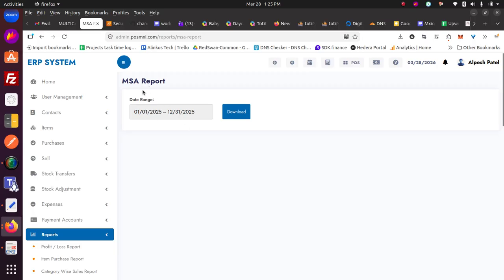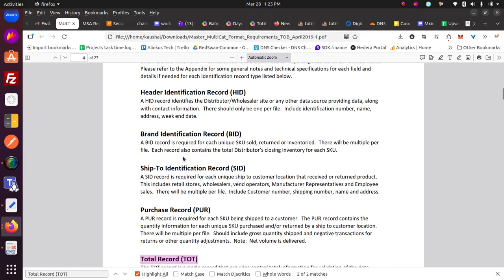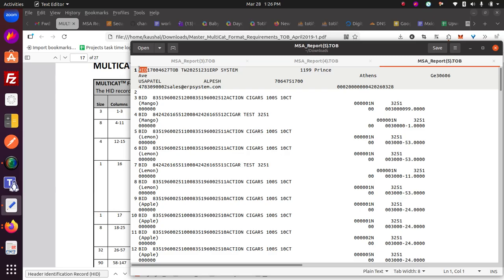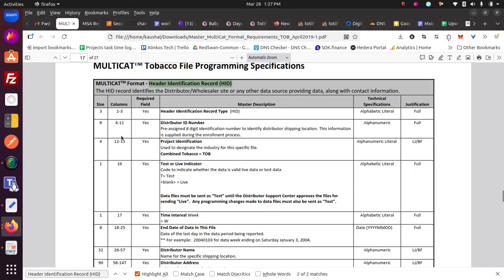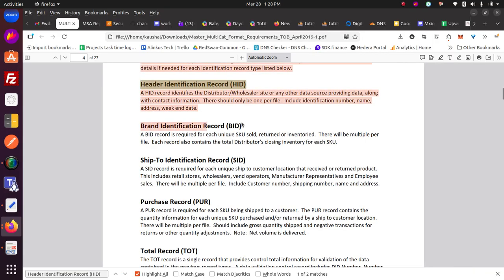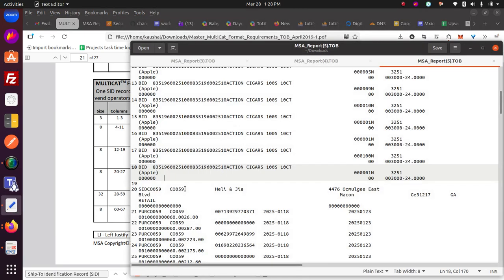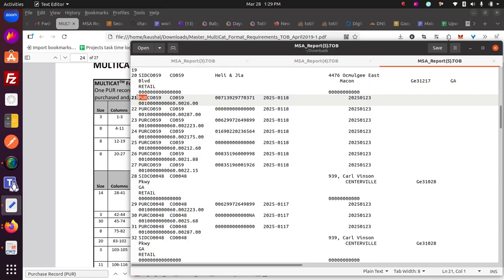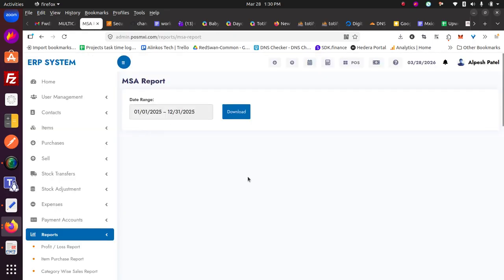How to Generate MSA Reporting in Tobacco POS Software | MXICoders USA Tutorial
In this video, we explain how to generate an MSA report in the POS software designed and developed by MXICoders for tobacco and other regulated industry businesses in the United States.

This step-by-step tutorial shows how to open the MSA Report module from the admin panel, select a date range, and generate a dynamic report based on the required MULTICAT reporting structure.

The video also explains the five main report sections: Header Identification Record (HID), Brand Identification Record (BID), Ship Identification Record (SID), Purchase Record (PUR), and Total Record (TOT).

This reporting process is important for tobacco distributors and wholesalers that need accurate MSA-related sales and shipment reporting for compliance and operational recordkeeping in the USA.

Keywords covered in this video include MSA reporting, tobacco POS software, MULTICAT report, tobacco distributor software, regulated industry POS, USA tobacco compliance, point of sale reporting, and MXICoders software solution.